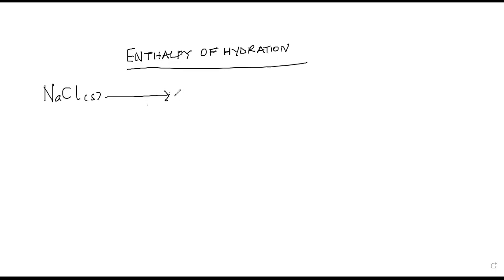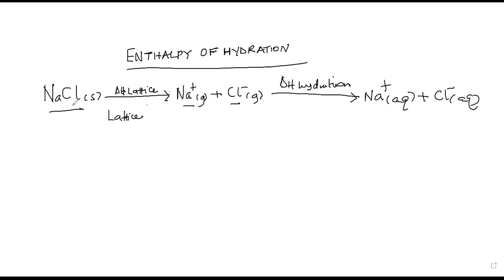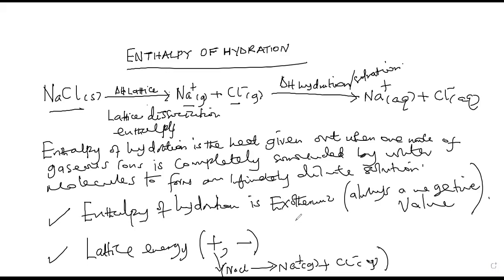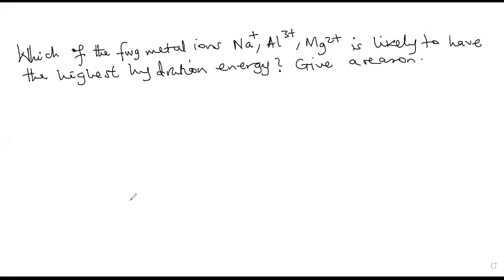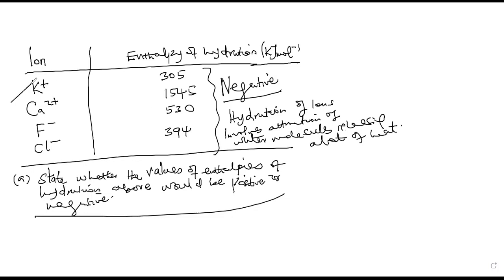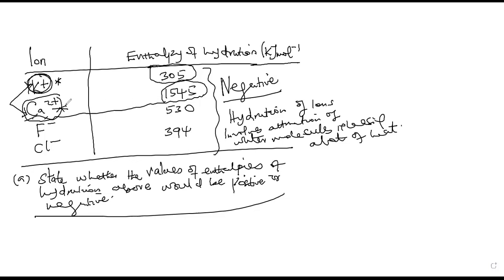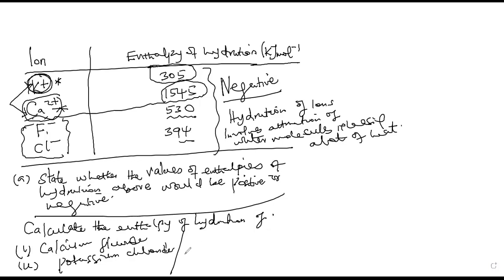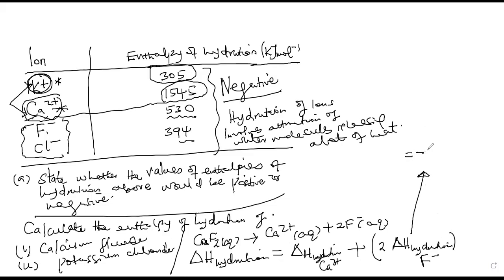THERMOCHEMISTRY LESSON 5: HYDRATION ENERGY